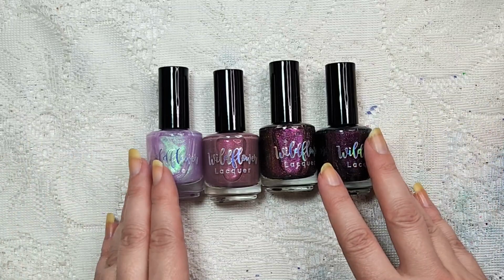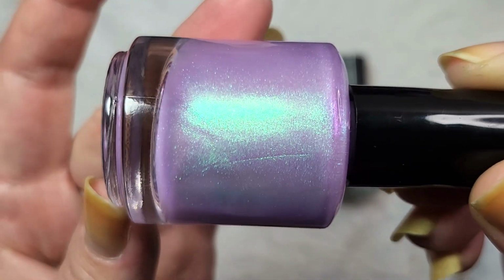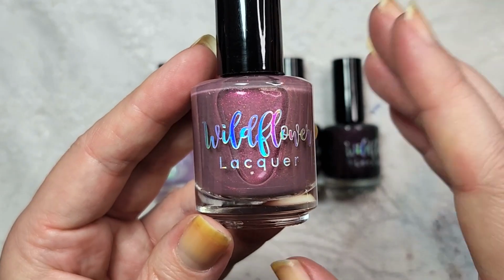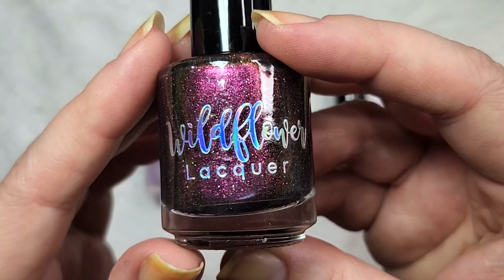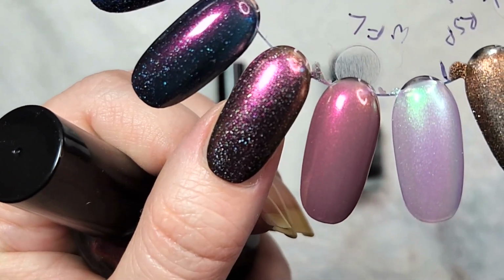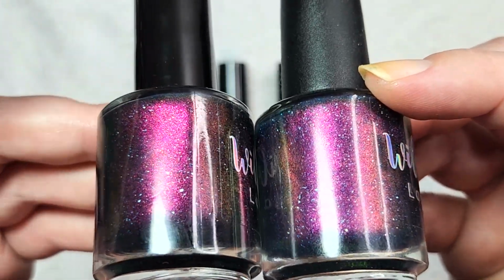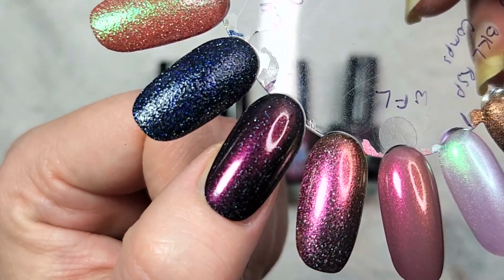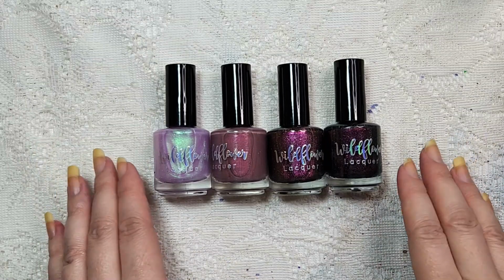Wildflower Lacquer Haul Celestial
Today I'm sharing a mini haul from Wildflower Lacquer. Hope you enjoy!